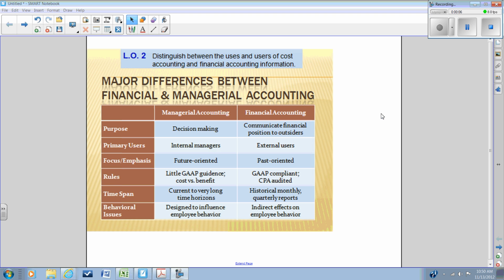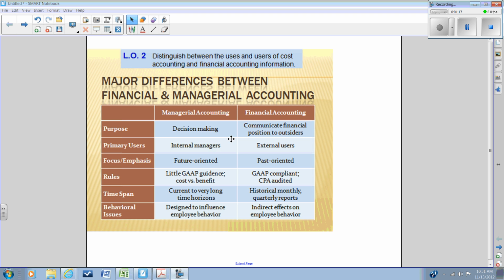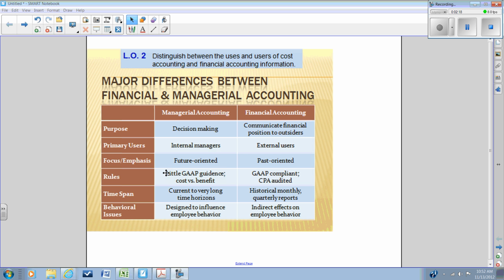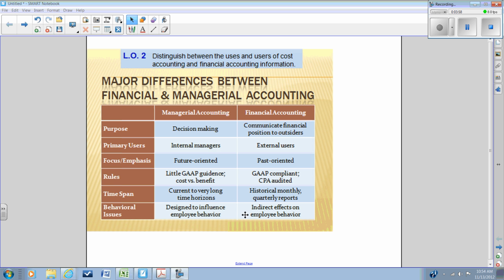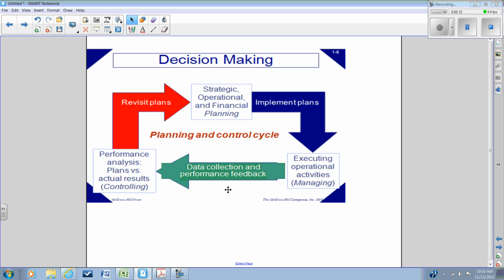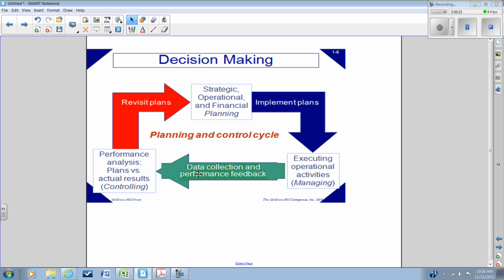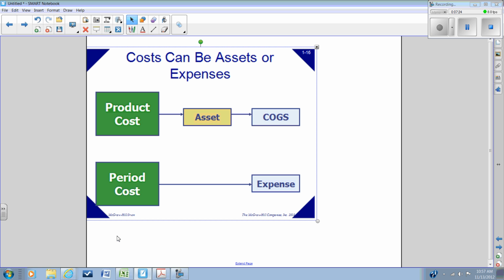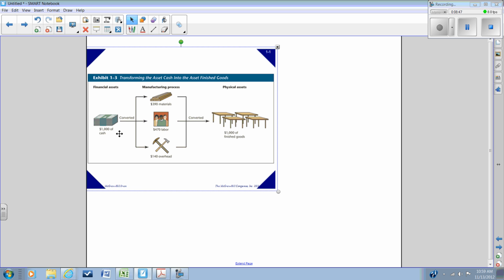Video Lecture 1-1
Cost vs. Expense
Introduction of product costing